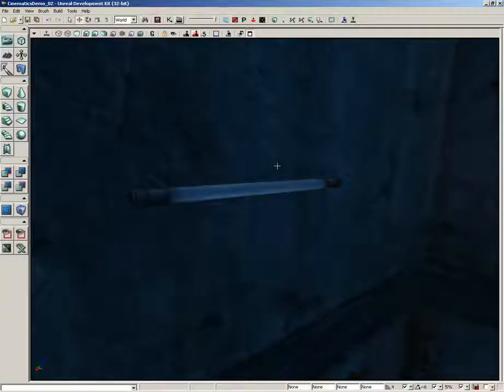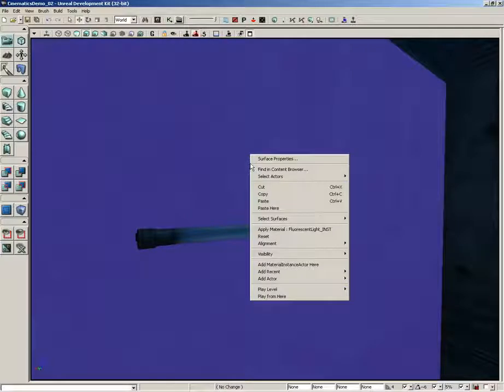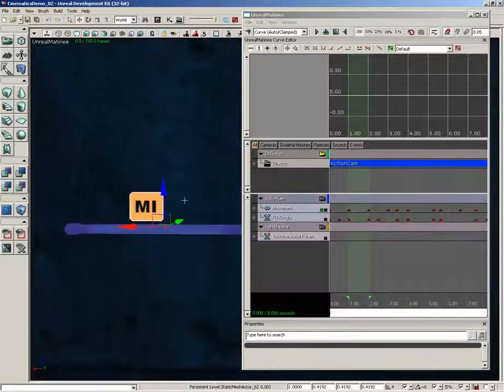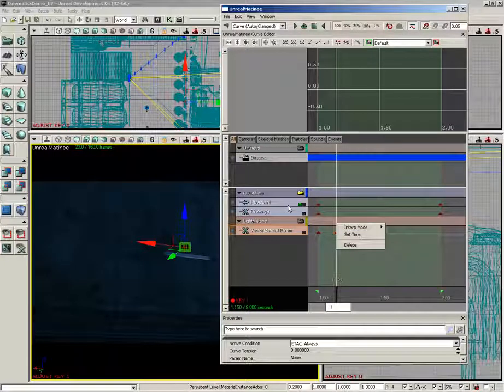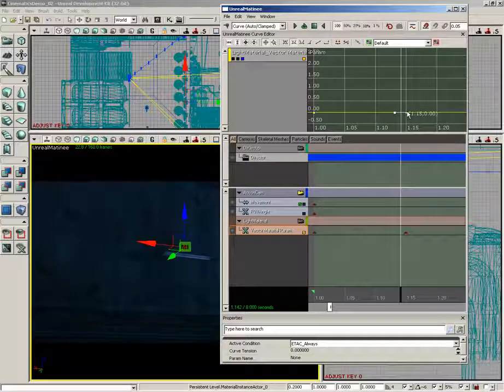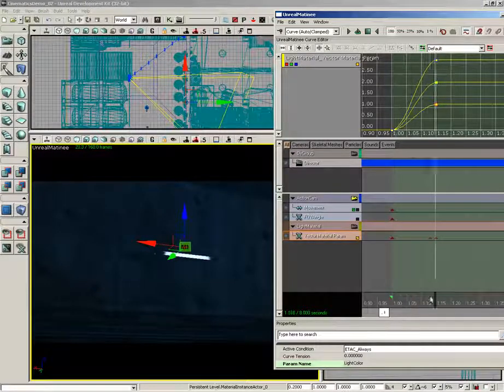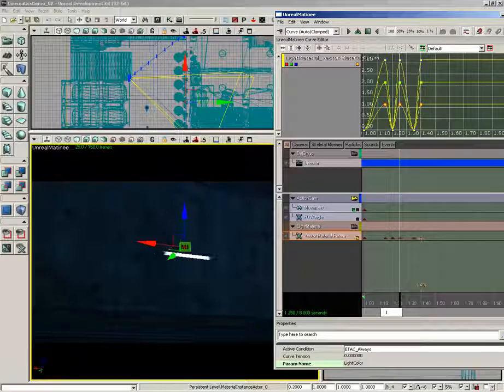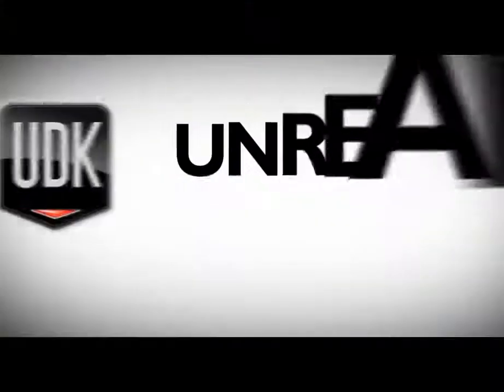🔴 Animating Light Material • Cinematics • Unreal Game Development (UDK) • Unreal Engine • (Pt. 132)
Learn Unreal Game Development - Cinematics - Animating Light Material.

In this video we use Matinee to animate the material of our fluorescent light object, causing the light to flicker before switching on.